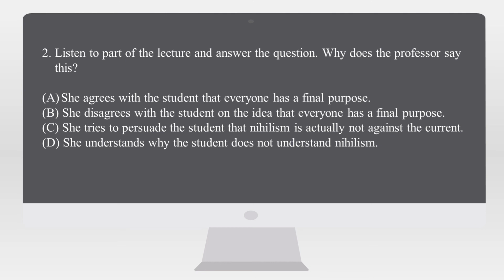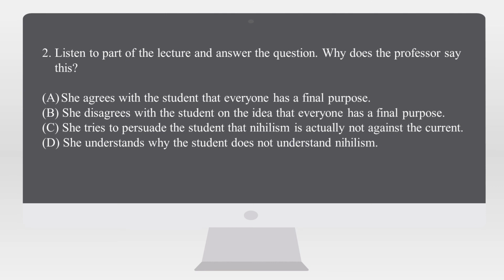哲學托福聽力 2021 12 02 蘇格拉底 虛無主義